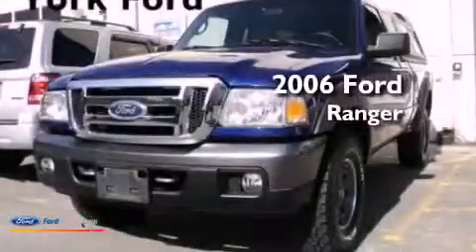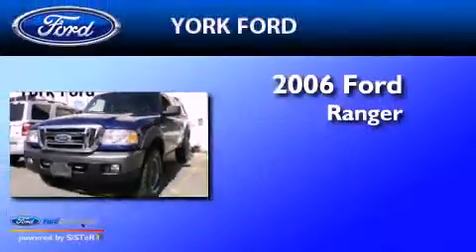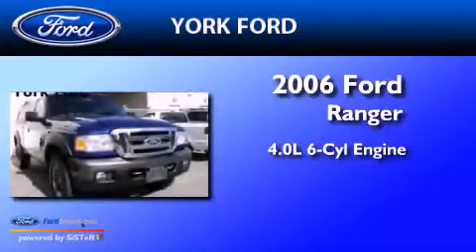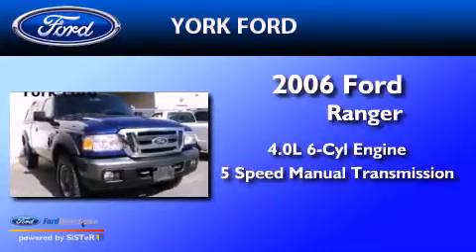2006 Ford Ranger Saugus MA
Year : 2006
 Make : Ford
 Model : Ranger
 Engine : 4.0L V6 12V MPFI SOHC
 Trans . : 5-SPEED MANUAL
 Exterior : SONIC BLUE CLEARCOAT
 Miles : 38,650
 Interior : EBONY

 Preowned 2006 Ford Ranger Saugus MA